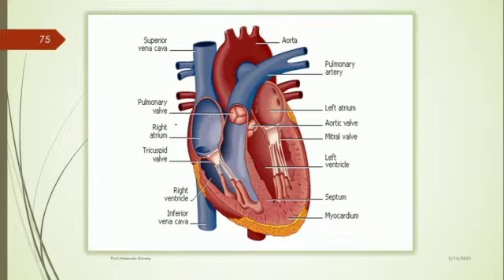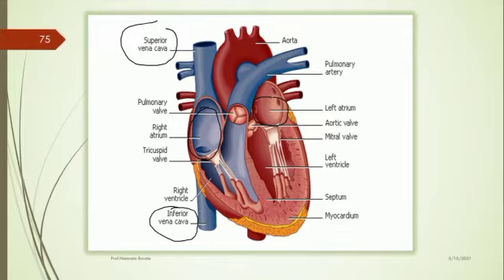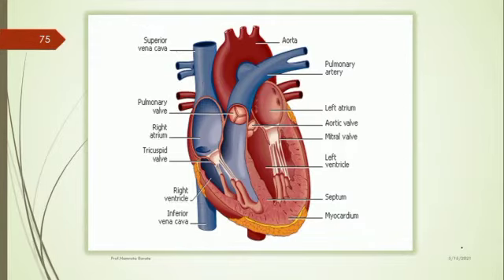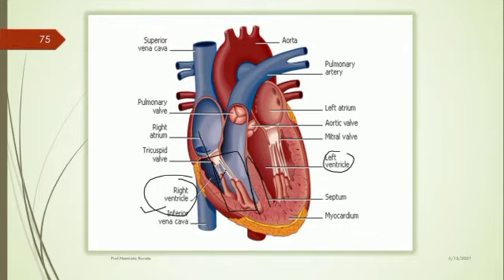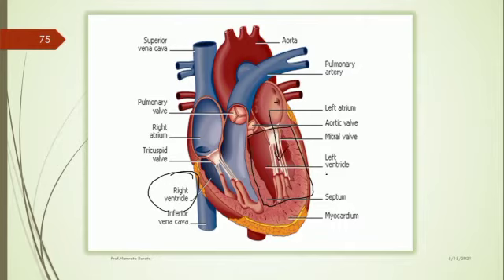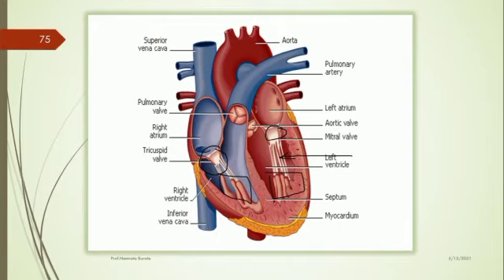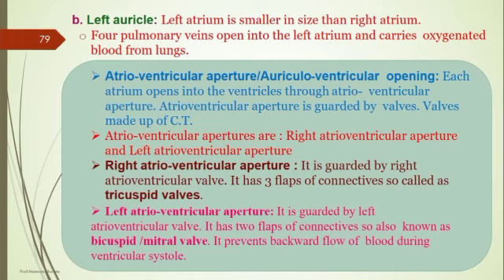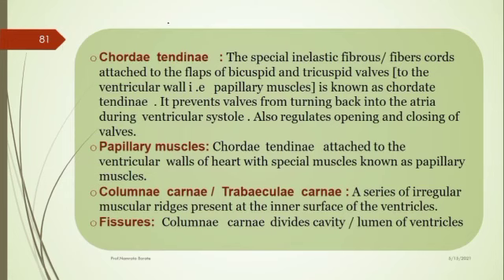Respiration and Circulation : Part 11 (Internal Structure of Heart)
Respiration and Circulation Class 12 Science New Syllabus Maharashtra Board- Chapter-8 This video is for 12th science students having biology as a subject. In this video i am going to teach you 8th lesson of biology which is Respiration and Circulation.